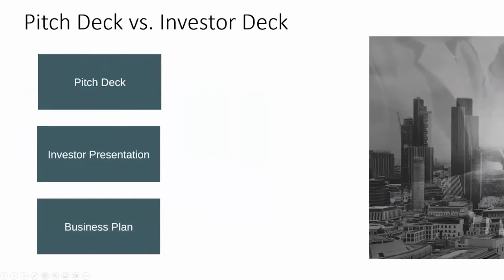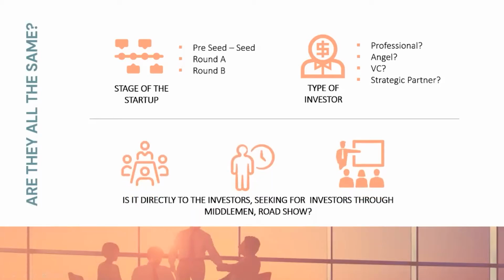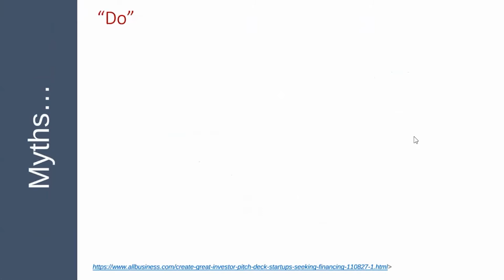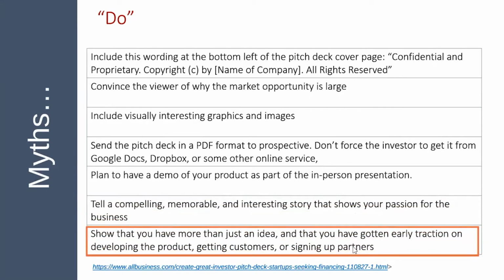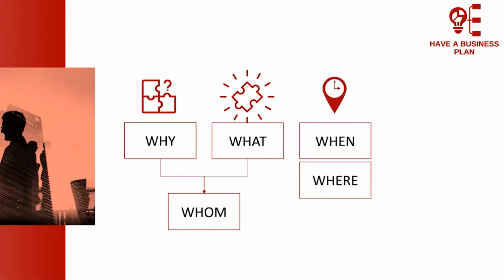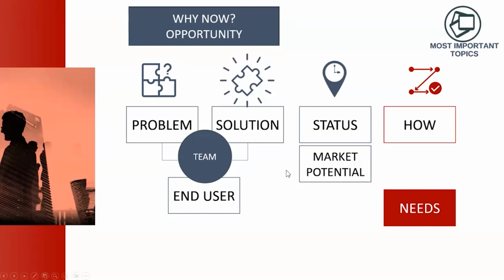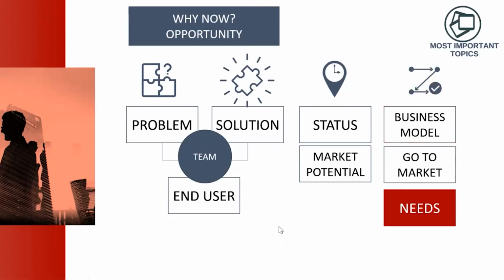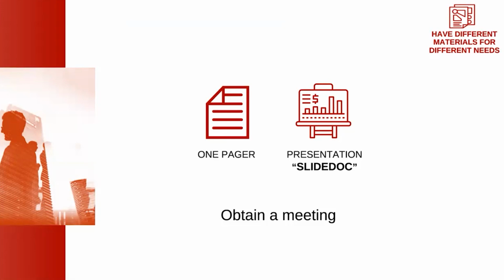The myths behind investor presentations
What is a good Investor Presentation? what do investors expect to know about your venture?
In this webinar I gave in front of Startup Mentors, consultants and finders, I addressed some myths and some thoughts of mine.

This is a recording from a GVI event. For more details about GVI check:

00:00:00 - Intro
00:01:30 - Pitch Decks vs. Investor Decks
00:03:26 - Whom and Where
00:05:00 - Addressing Some myths
00:17:00 - What should a good Investors Presentation include?

If you are interested in this topic, I invite you to read the following blogpost that might be of help: